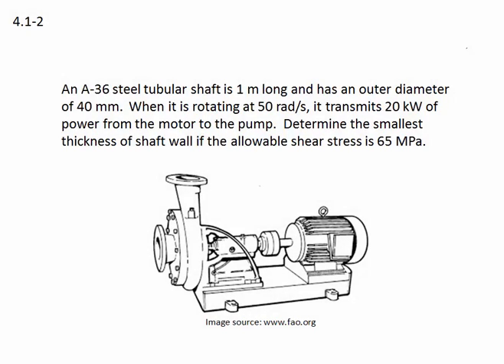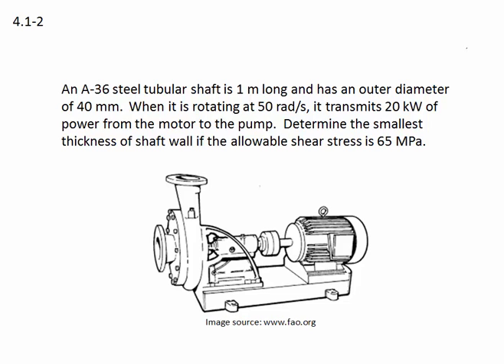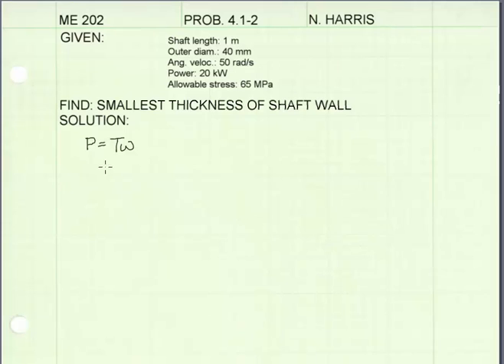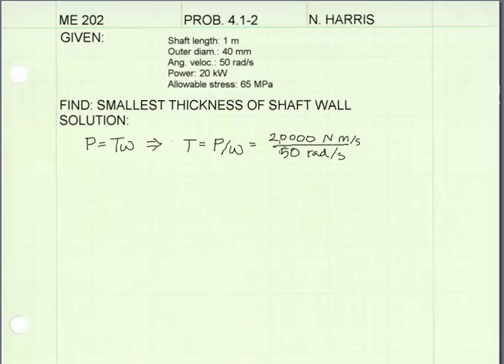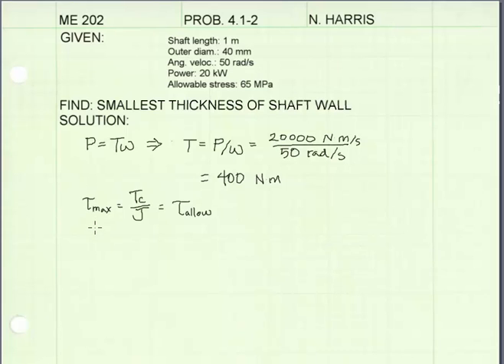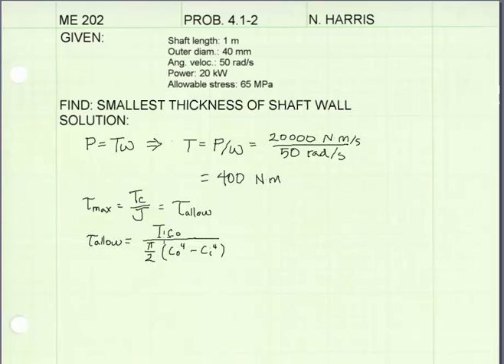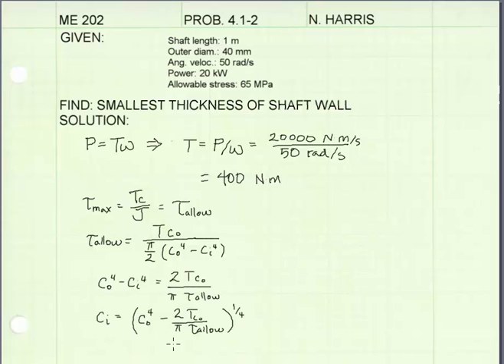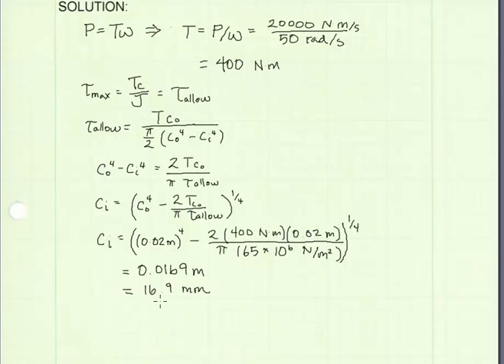04.1-2 Shaft power transmission - EXAMPLE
Example Problem:
Determine the smallest allowable thickness of shaft wall based on power transmission and allowable shear stress.